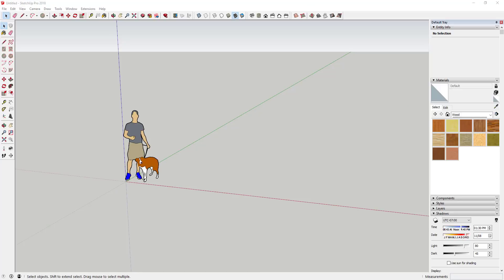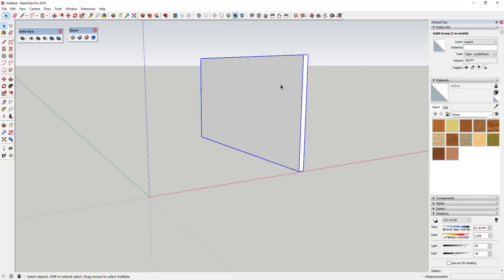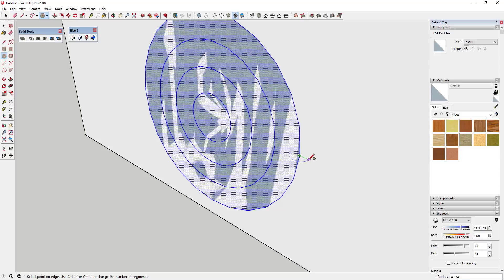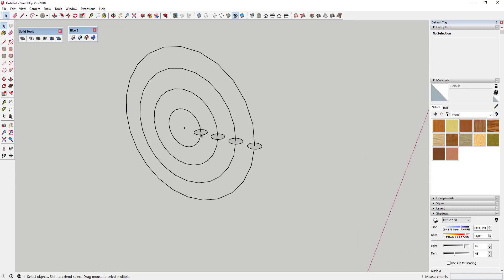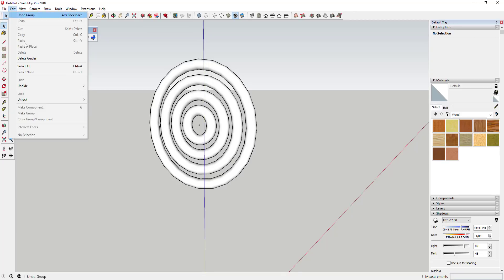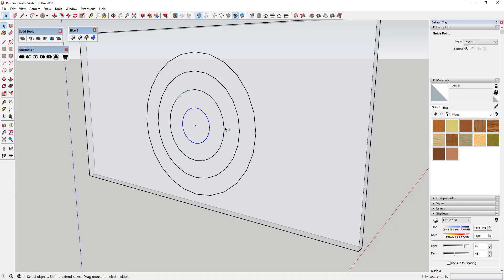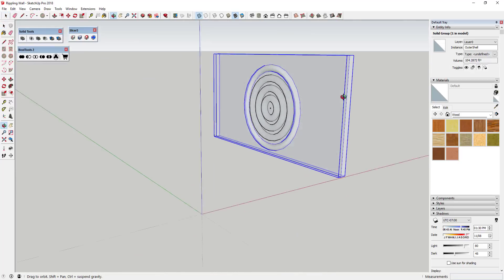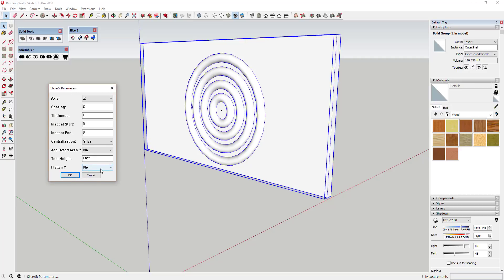USING SLICER AND SOLID TOOLS IN SKETCHUP for Parametric Shapes - Rippling Wall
In this video, learn to use the extensions Slicer and Solid tools together to create a rippling wall in SketchUp. By combining these tools, you can create many more parametric sliced shapes in SketchUp.